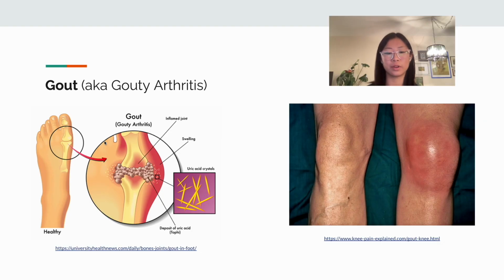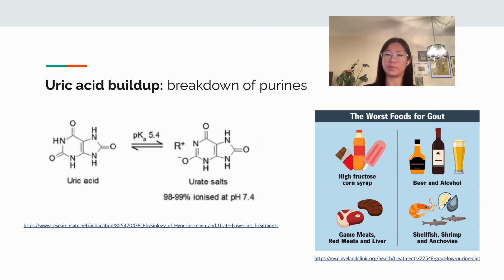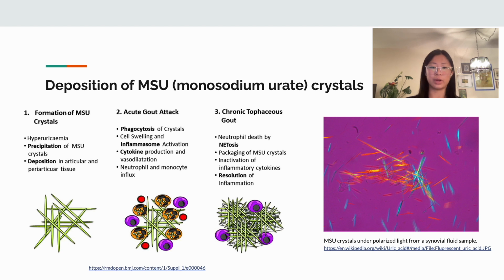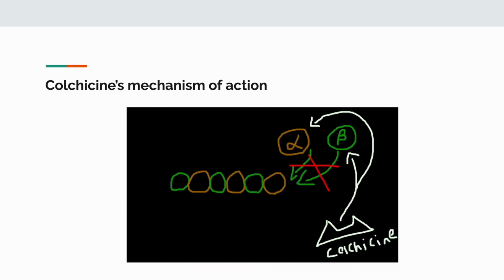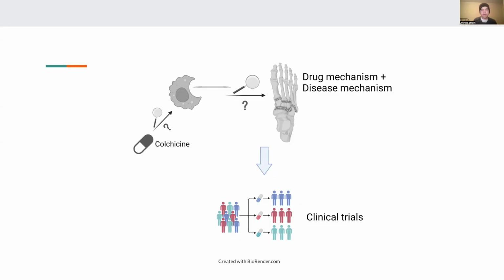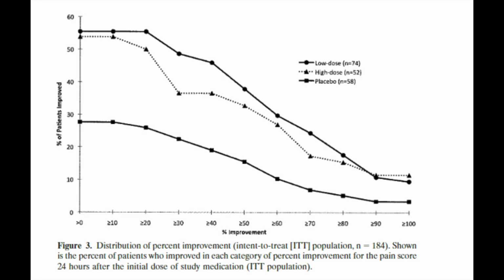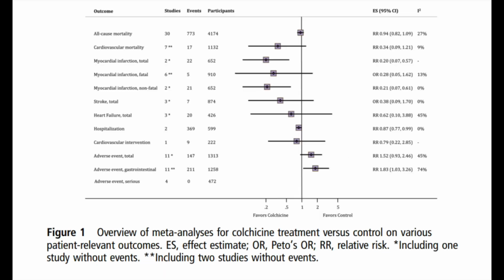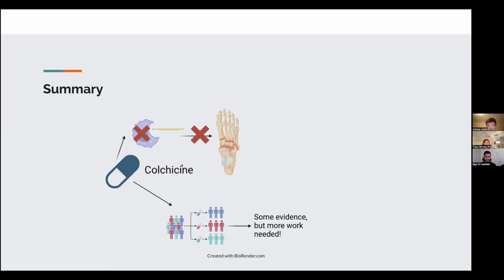TMM6666: Colchicine Mini-Lecture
References:

24 – Caventou, Pelletier and Quinne | The Hanneman Archive. (n.d.). Retrieved September 29, 2023,

AHERN M McCREDlE, M. J., Reid M Brooks, C. P., Protessor, C., Gordon, T. P., & Jones, M. (n.d.). DOES COLCHICINE WORK? THE RESULTS OF THE FIRST CONTROLLED STUDY IN ACUTE GOUT.

Colchicum autumnale (autumn-crocus): Go Botany. (n.d.). Retrieved September 29, 2023,

COLCRYS Dosage & Rx Info | Uses, Side Effects. (n.d.). Retrieved September 29, 2023,

Dalbeth, N., Lauterio, T. J., & Wolfe, H. R. (2014). Mechanism of action of colchicine in the treatment of gout. Clinical Therapeutics, 36(10), 1465–1479.

Dasgeb, B., Kornreich, D., McGuinn, K., Okon, L., Brownell, I., & Sackett, D. L. (2018). Colchicine: an ancient drug with novel applications. The British Journal of Dermatology, 178(2), 350.

Dewar, M. J. S., Dewar, & S., M. J. (1945). Structure of Colchicine. Natur, 155(3927), 141–142.

El Ridi, R., & Tallima, H. (2017). Physiological functions and pathogenic potential of uric acid: A review. Journal of Advanced Research, 8(5), 487.

Gout Symptoms, Causes & Diet Recommendations | NIAMS. (n.d.). Retrieved September 30, 2023,

Hill, N. R., Fatoba, S. T., Oke, J. L., Hirst, J. A., O’Callaghan, C. A., Lasserson, D. S., & Hobbs, F. D. R. (2016). Global prevalence of chronic kidney disease - A systematic review and meta-analysis. PLoS ONE, 11(7).

Leung, Y. Y., Li, L., Hui, Y., & Kraus, V. B. (2015). Colchicine-update on mechanisms of action and therapeutic uses HHS Public Access. Semin Arthritis Rheum, 45(3), 341–350.

McKenzie, B. J., Wechalekar, M. D., Johnston, R. V., Schlesinger, N., & Buchbinder, R. (2021a). Colchicine for acute gout. Cochrane Database of Systematic Reviews, 2021(8).

McKenzie, B. J., Wechalekar, M. D., Johnston, R. V., Schlesinger, N., & Buchbinder, R. (2021b). Colchicine for acute gout. The Cochrane Database of Systematic Reviews, 2021(8).

Michael J. S. Dewar - Wikipedia. (n.d.). Retrieved September 29, 2023,

N-(1,2,3,10-Tetramethoxy-9-oxo-5,6,7,9-tetrahydrobenzo[a]heptalen-7-yl)acetamide | C22H25NO6 | CID 2833 - PubChem. (n.d.). Retrieved September 29, 2023,

Quick Facts: Gout and Chronic Kidney Disease | National Kidney Foundation. (n.d.). Retrieved September 30, 2023,

Roddy, E., & Doherty, M. (2010). Epidemiology of gout. Arthritis Research and Therapy, 12(6).

0461/ASSET/IMAGES/LARGE/M160461FF1_FIGURE_LITERATURE_FLOW_DIAGRAM.JPEG

Terkeltaub, R. A., Furst, D. E., Bennett, K., Kook, K. A., Crockett, R. S., & Davis, M. W. (2010). High versus low dosing of oral colchicine for early acute gout flare: Twenty-four-hour outcome of the first multicenter, randomized, double-blind, placebo-controlled, parallel-group, dose-comparison colchicine study. Arthritis and Rheumatism, 62(4), 1060–1068.